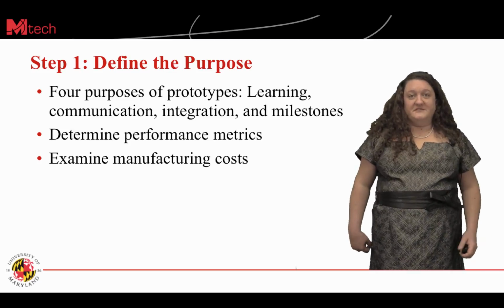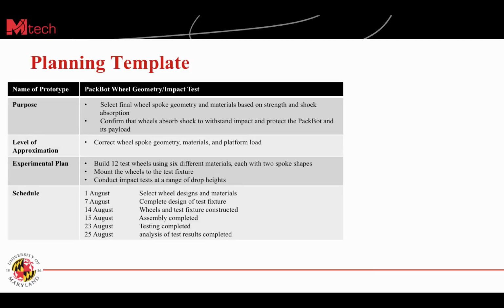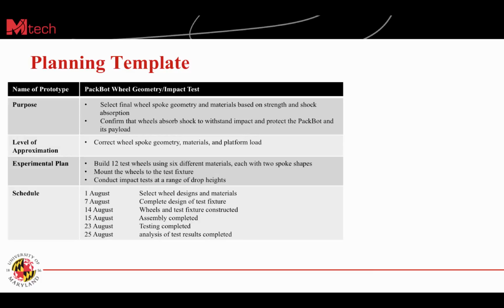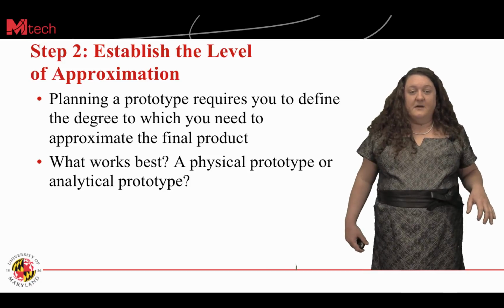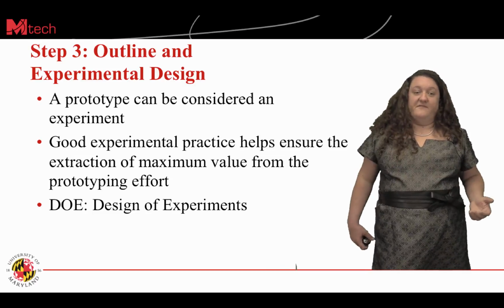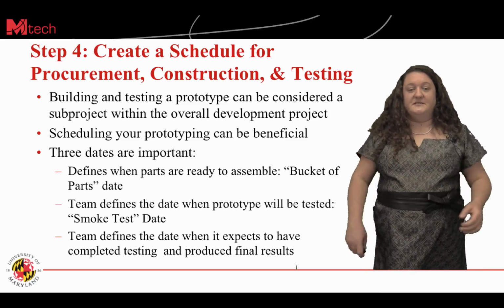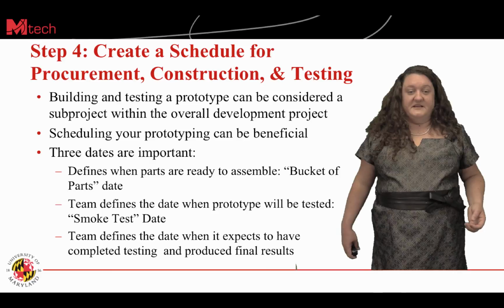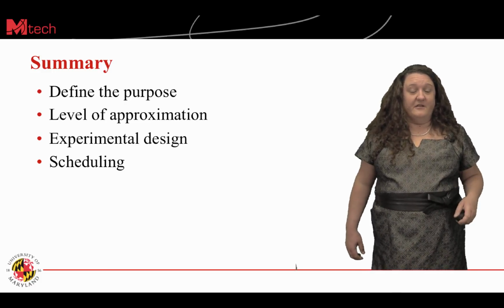Planning for Prototyping (8:02)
In this video, Cait von Schnetlage discusses the various steps of planning for prototyping. Cait von Schnetlage is a faculty member of the University of Maryland’s Master of Professional Studies in Technology Entrepreneurship.